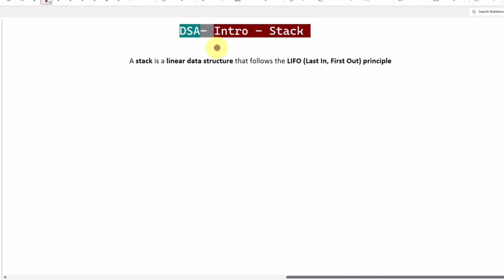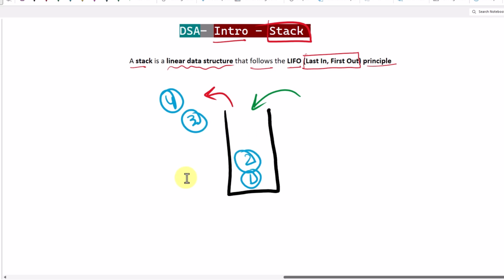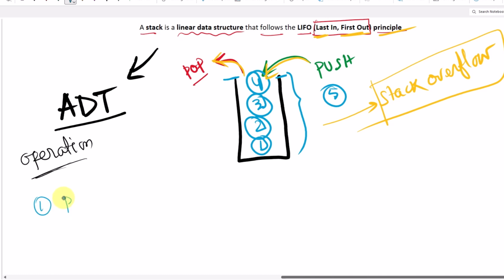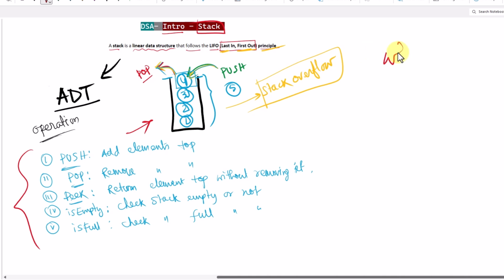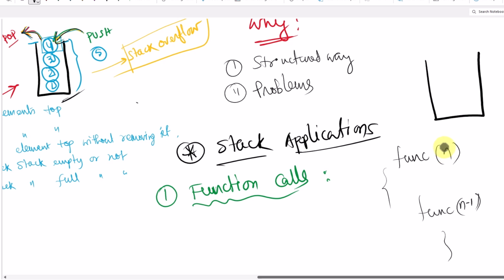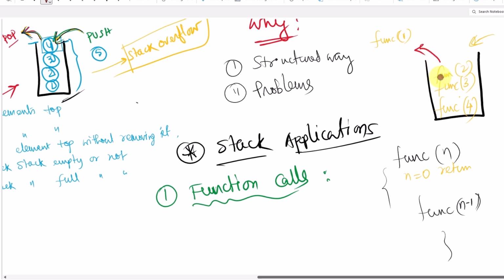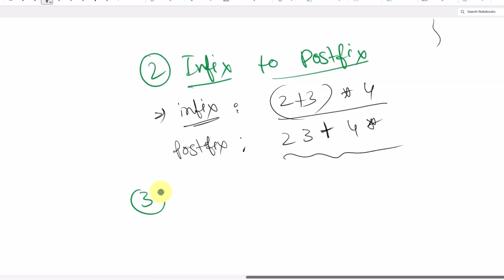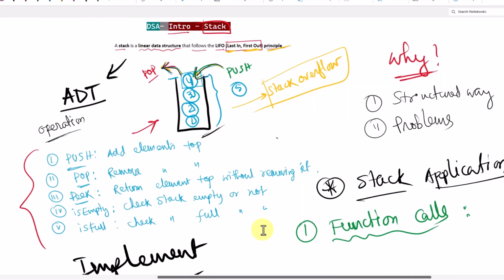63 - Introduction to Stack in Data Structures | DSA Tutorial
A stack is a linear data structure that follows the LIFO (Last In, First Out) principle, where the last added element is the first to be removed. It is used in function calls, expression evaluation, and memory management, and can be implemented using arrays or linked lists with operations like push, pop, peek, isEmpty, and isFull.

📝 Timestamps:
0:00 - intro to stack
1:49 - stack operations
3:06 - stack applications
6:55 - Conclusion